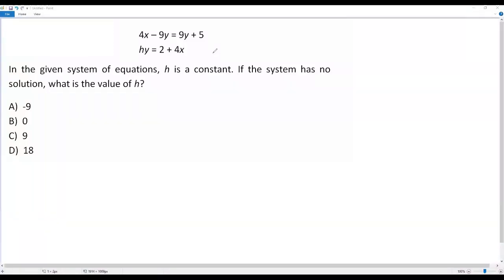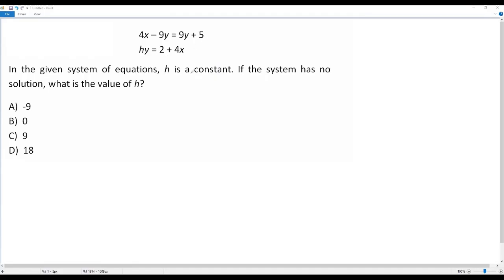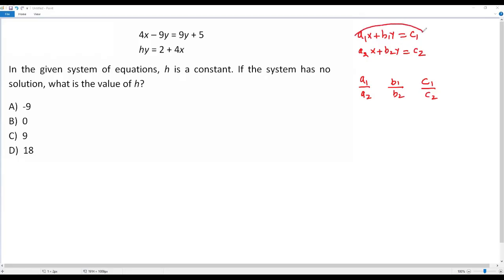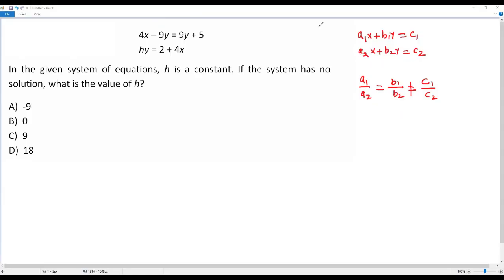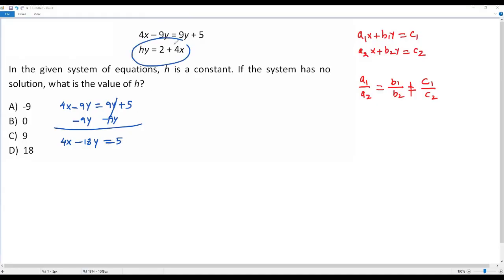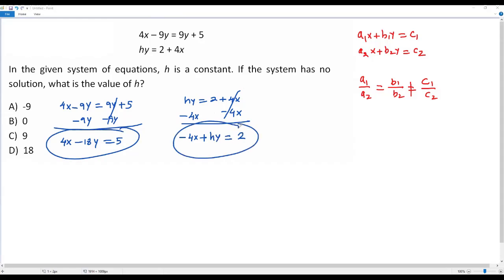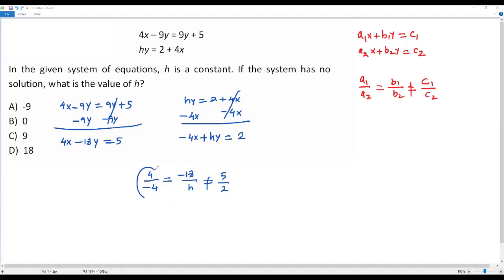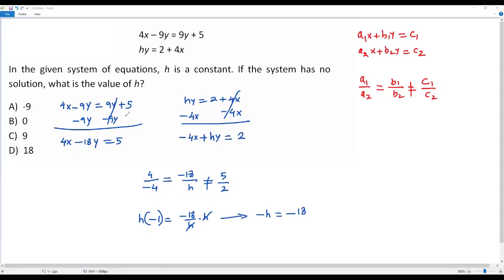SAT Math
4x – 9y = 9y + 5
hy = 2 + 4x

In the given system of equations, h is a constant. If the system has no solution, what is the value of h?

A)  -9
B)  0
C)  9
D)  18